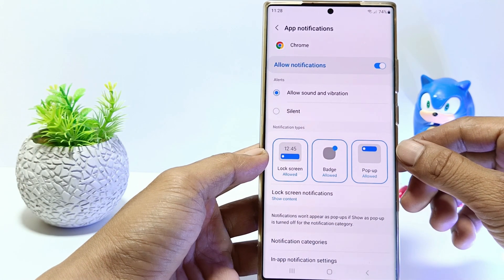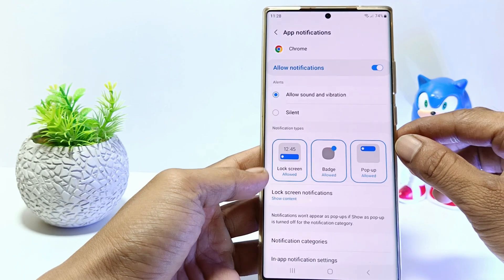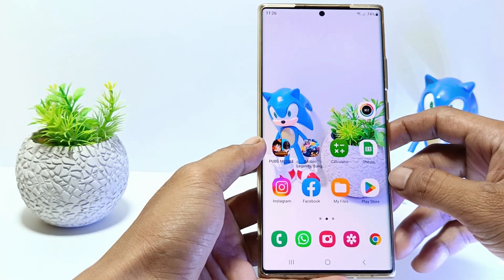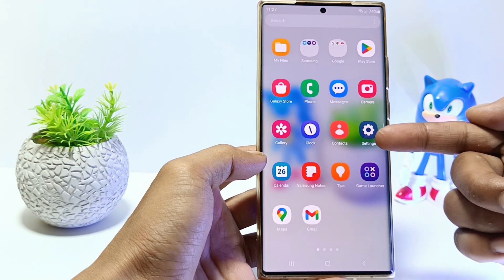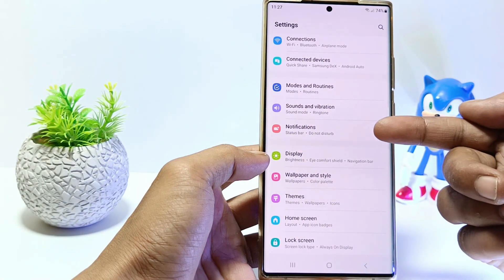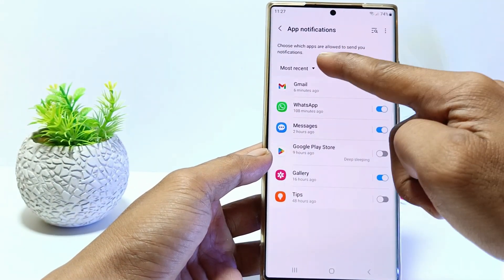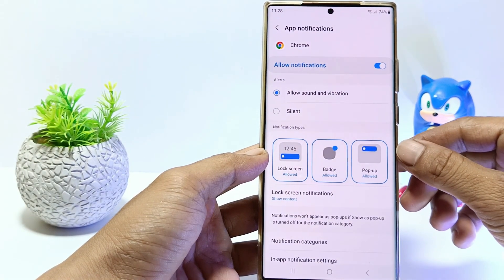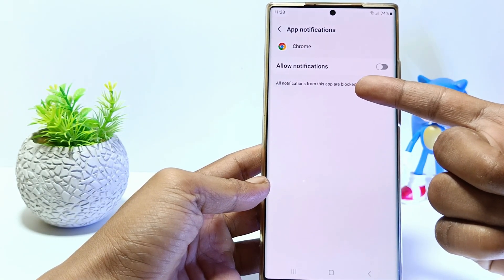How To Block Notifications On Chrome Samsung Galaxy S23 Ultra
How to block notifications on chrome in samsung galaxy s23 ultra - If you enable chrome app notifications, maybe you will get lots of notifications from various sites. So, if you don't want to get notifications from Google Chrome, you can block them in the following way.

The first step, go to settings. and then scroll down. tap notifications. tap app notifications. if there are only a few apps, tap here and select all. find the chrome app and tap on it, to turn off chrome notifications, tap here. and yeah, all notifications from google chrome are blocked.

This video is relevant to the search:
how to block notifications on chrome samsung
how to block notifications on chrome
how to stop notifications on chrome
how to stop chrome notifications on samsung
how to disable google chrome notifications
how to remove google chrome notifications
how to turn off chrome notifications
google chrome
google chrome notifications off
google chrome notifications.